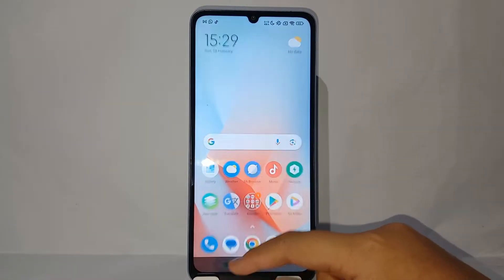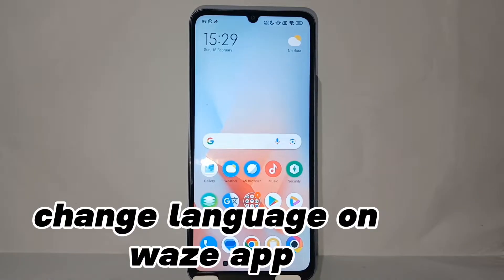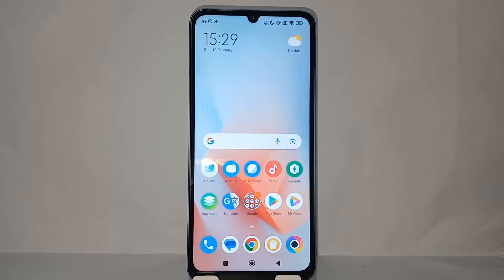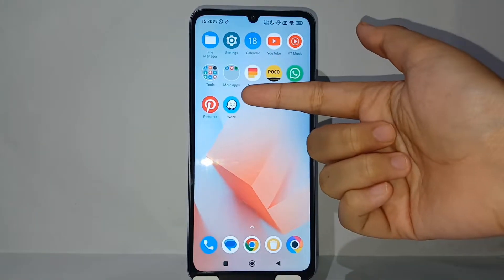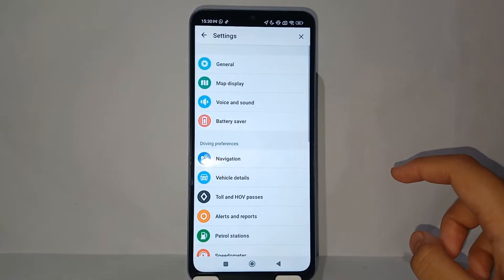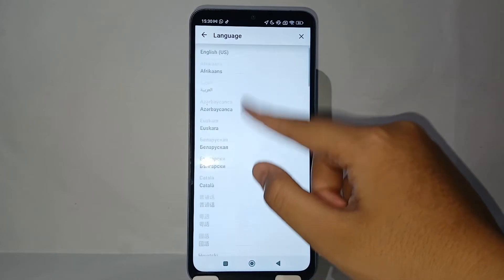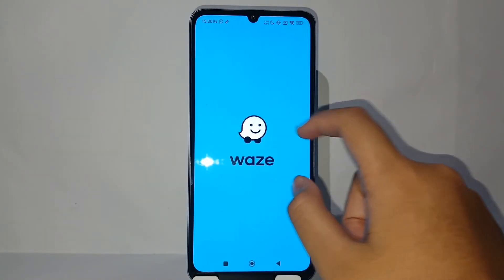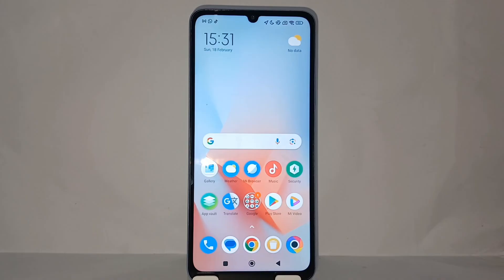How To Change Language On Waze App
how to change language waze app.